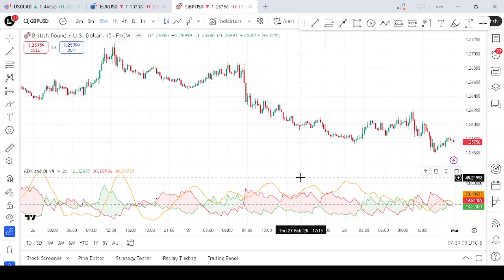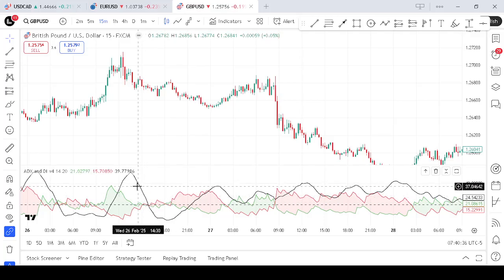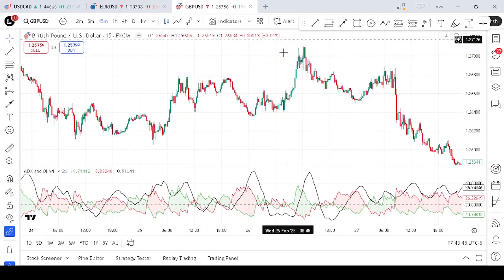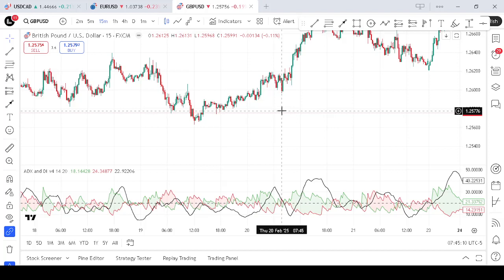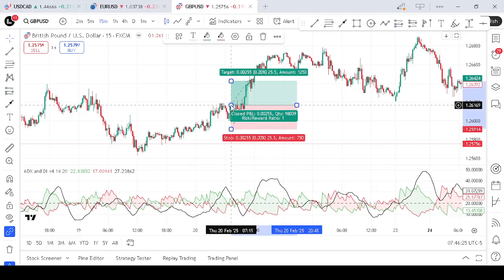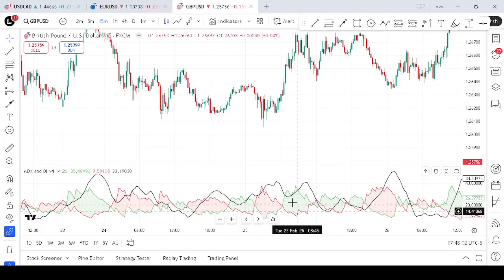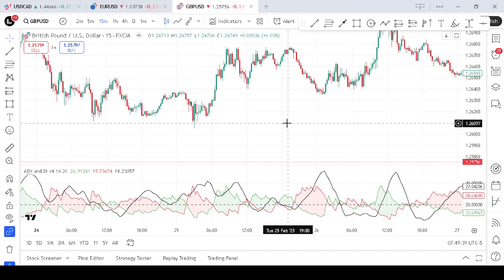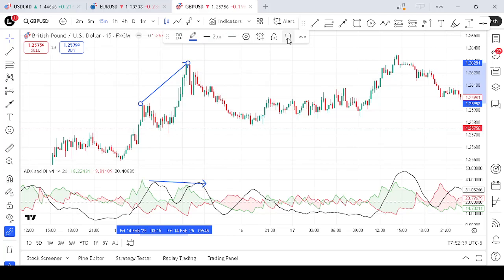How to Trade the ADX Reversal Strategy – Spot Market Turns Early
Discover how to use the ADX Reversal Strategy to identify trend reversals with precision. This video explains how the Average Directional Index (ADX) works and how you can apply it to your trading strategy.

Learn to spot trend exhaustion, use DI crossovers for confirmation, and combine these signals with price action for better decision-making. Whether you're trading forex, commodities, or indices, this strategy provides clear steps for analyzing market trends.